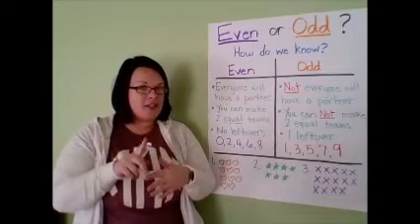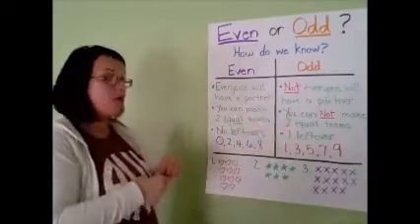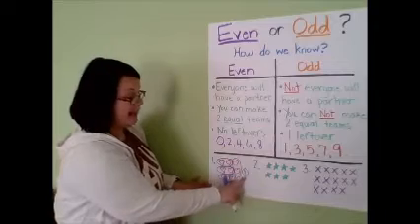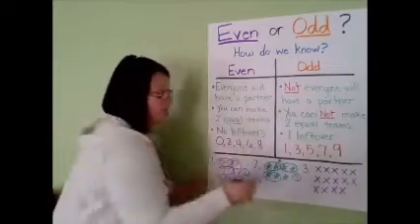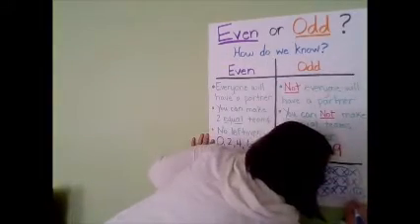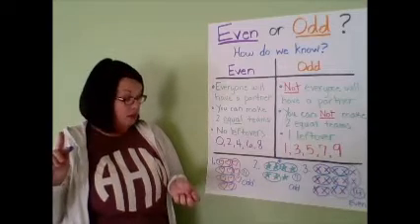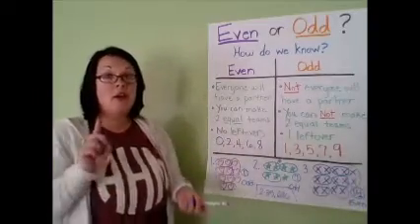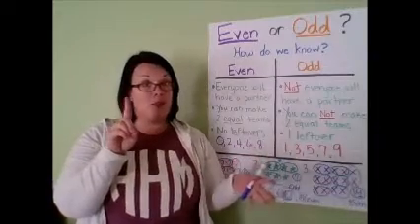Even or Odd Mini Lesson Monday 4 27 20